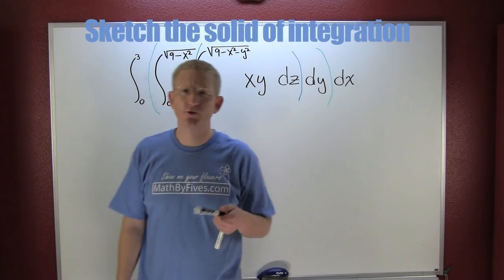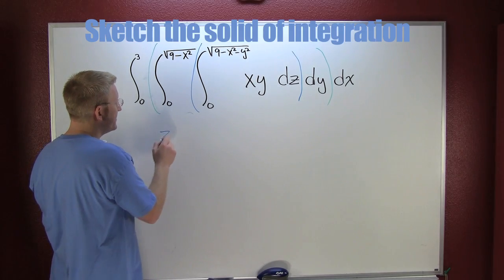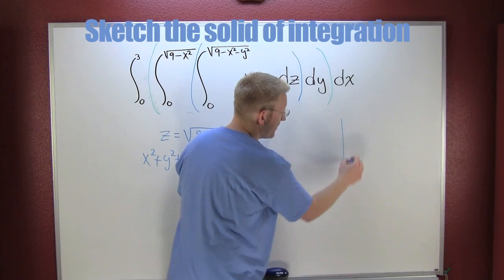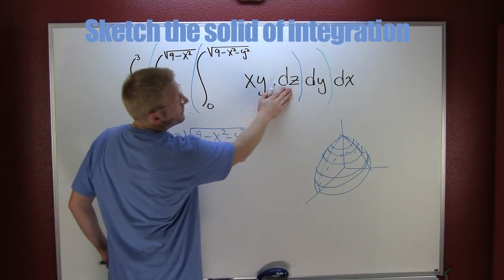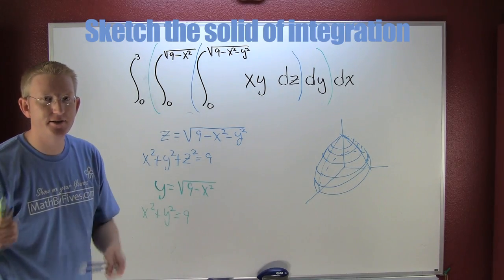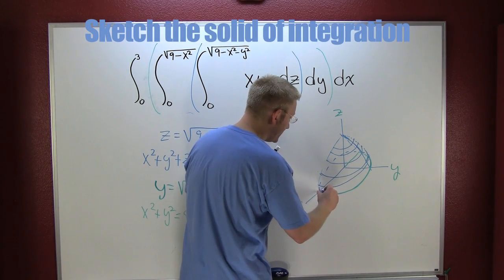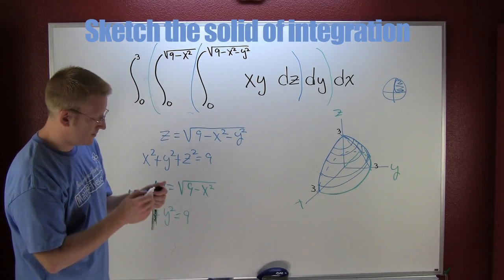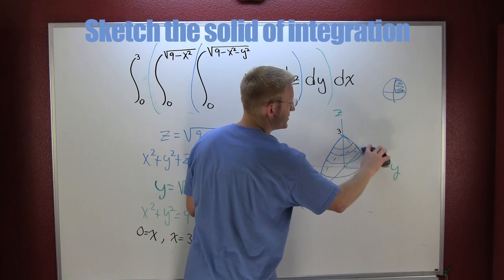Sketch the solid of integration.mov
How do I sketch the solid which i am integrating in 3D? This is a video in which I describe how to take an integral and sketch the region of integration.